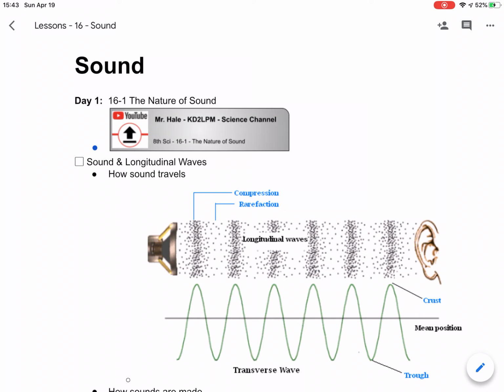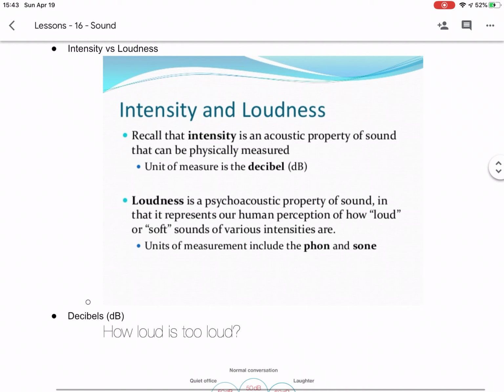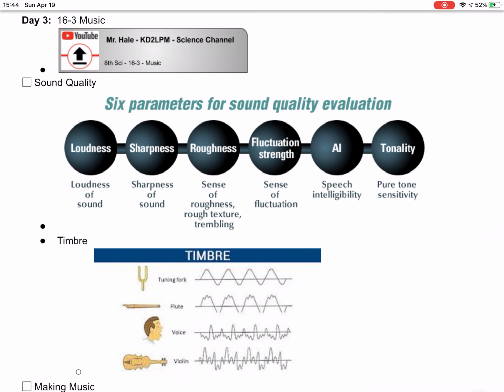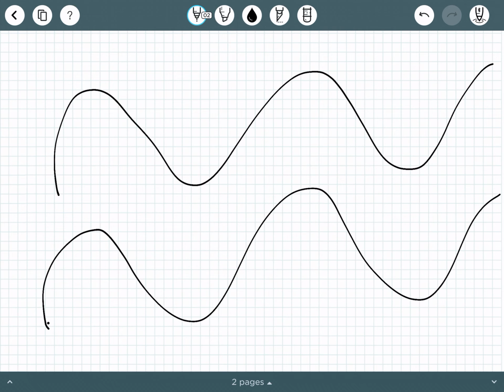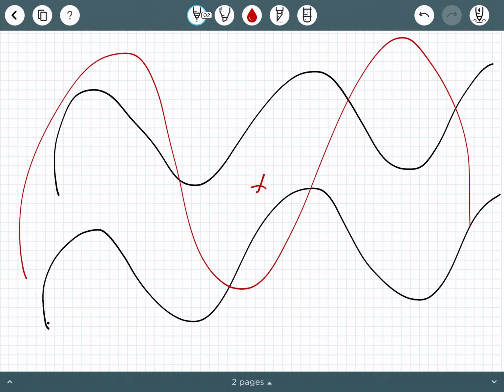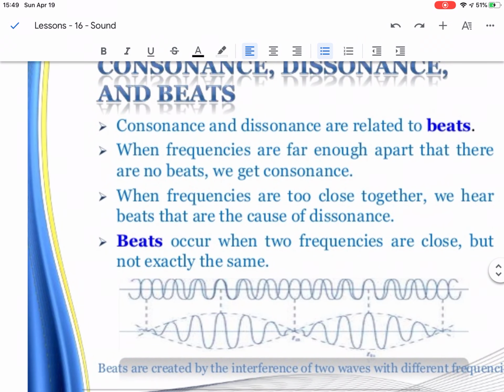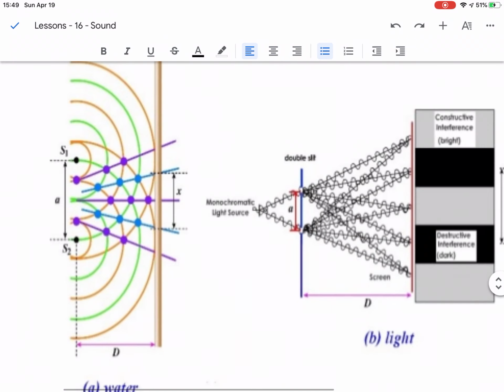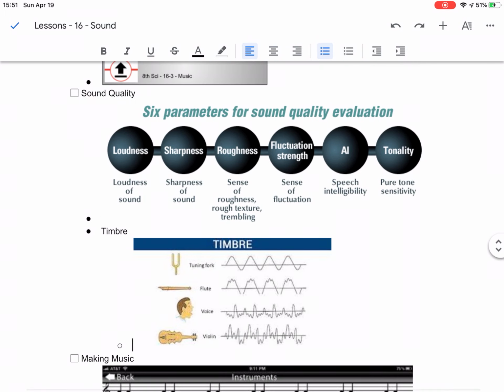8th Science - Chapter 16 - Sound - 16-3 Music